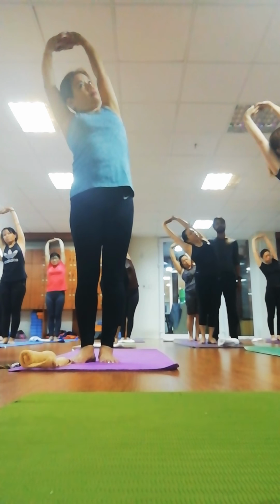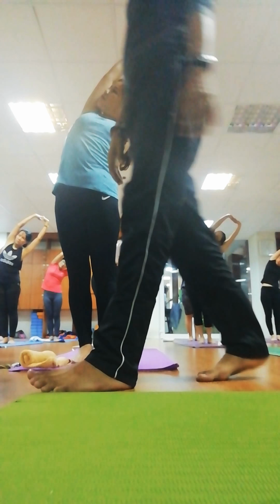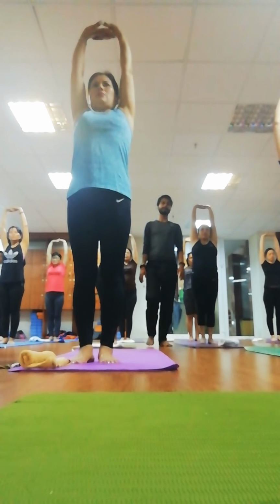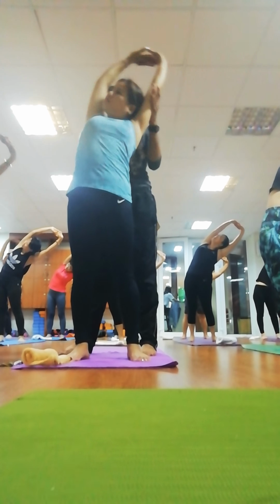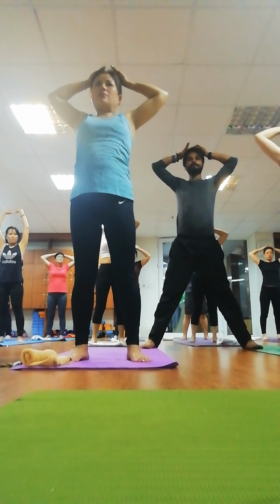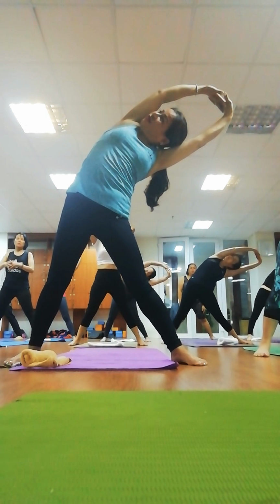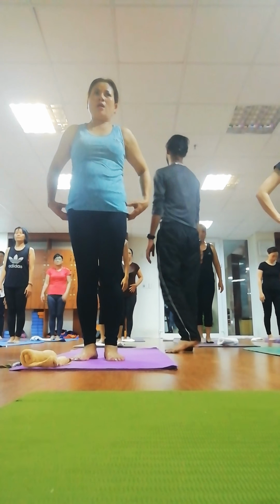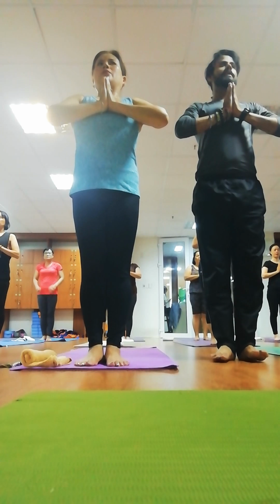Yoga Warm-up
Yoga by Master shivam